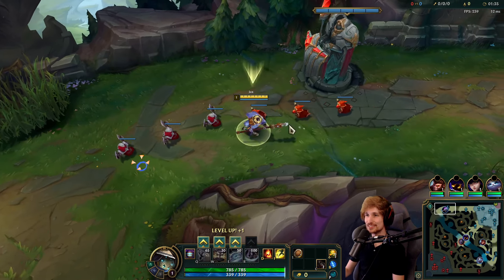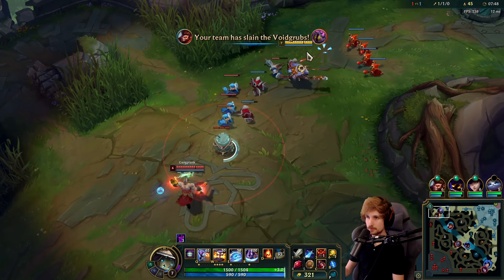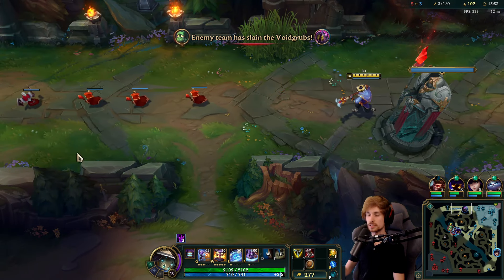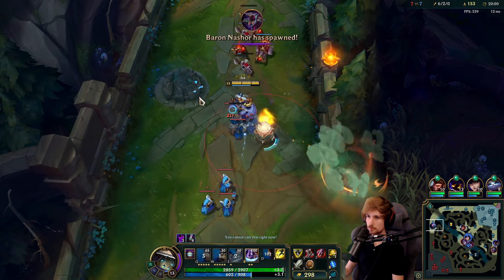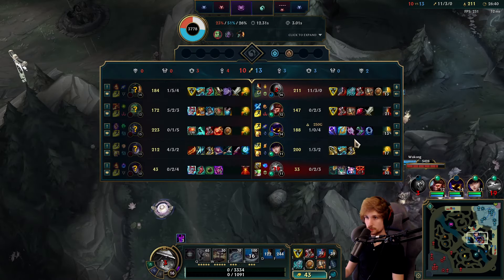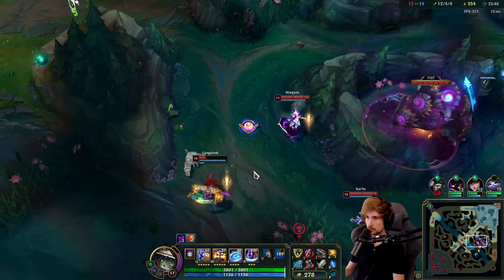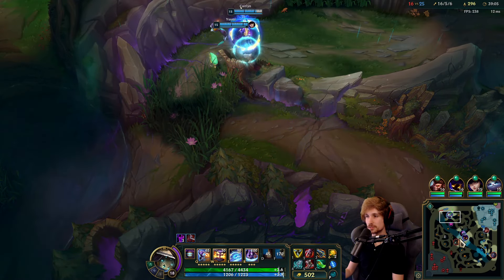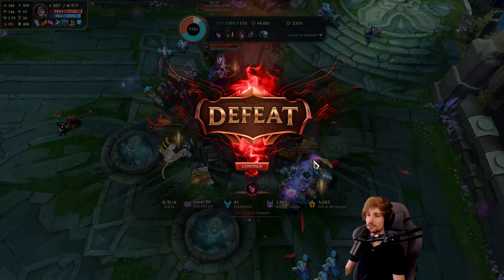JAX TOP 100% TEARS APART ALL TOPLANERS (AND ITS VERY EASY) - S14 JAX GAMEPLAY! (Season 14 Jax Guide)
League of Legends Season 14 Jax Toplane Gameplay Guide!

Season 14 Jax Build:
(trinity - steraks gage - blade - sundered sky - shojin)